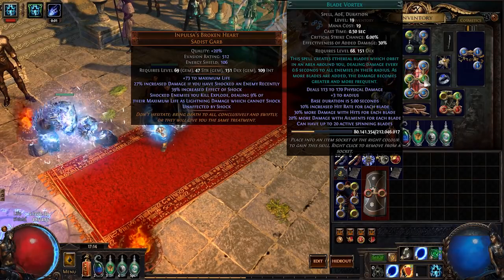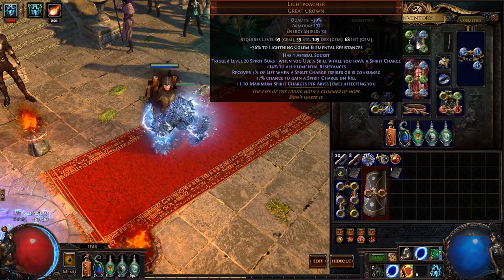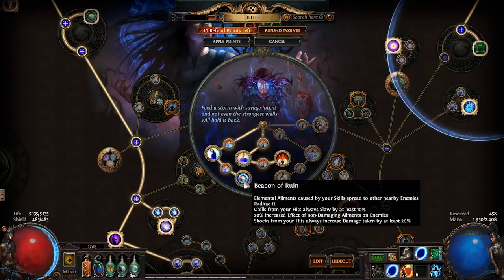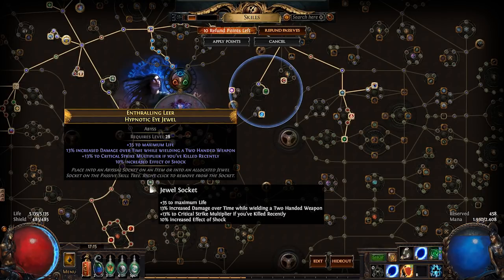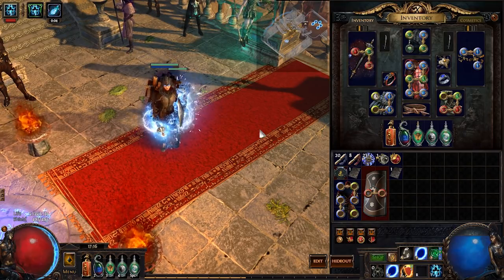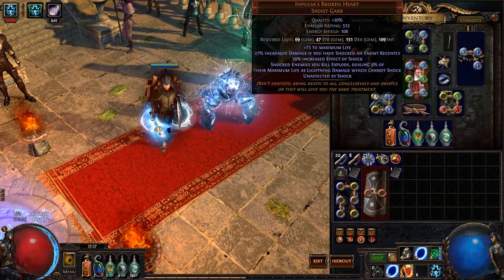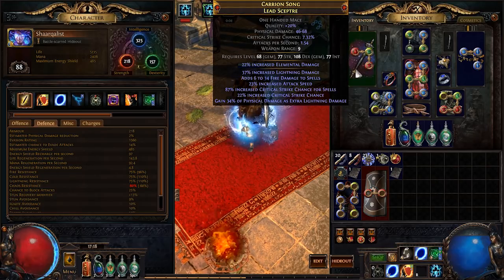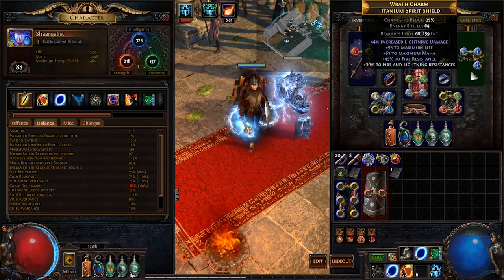Path of Exile - Blade Vortex Elementalist | massive Explosions | good clearspeed | Build Guide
Guide about my Blade Vortex Elementalist build with Inpulsa's! Also viable with EK (Ethereal Knives)